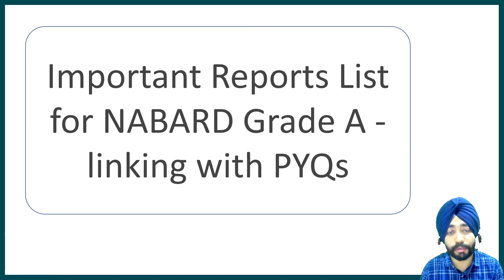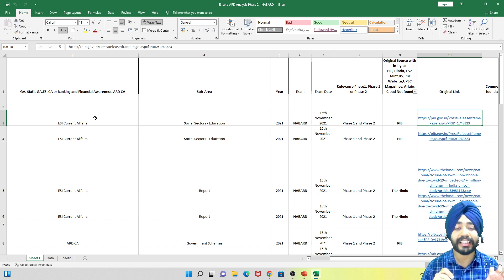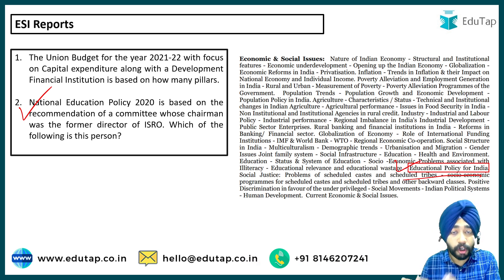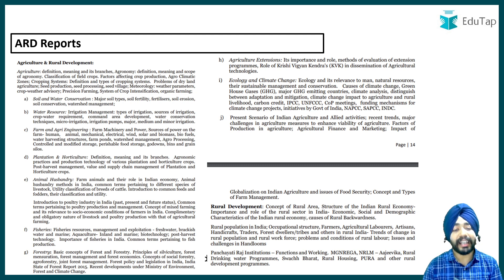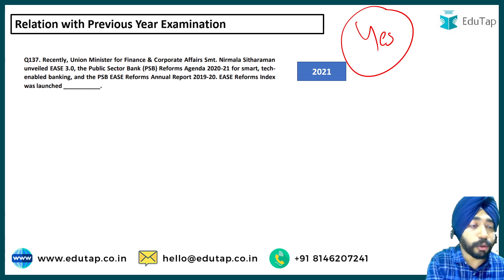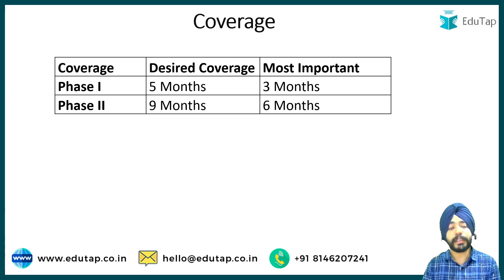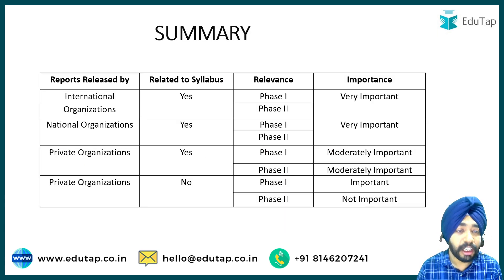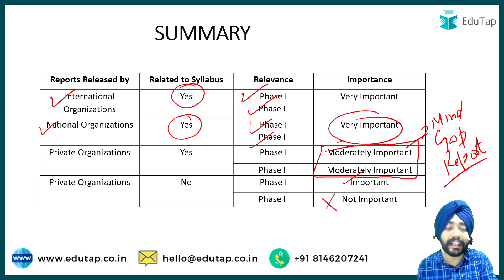NABARD Grade A Current Affairs Preparation | Reports For NABARD Exam | ESI and ARD Reports NABARD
In this session, we are going to discuss about NABARD Grade A Current Affairs Preparation.

NABARD Gr A 2022 Crash Course With Evaluation of Phase 2

SEBI Grade A + PFRDA Grade A + NPS Grade B